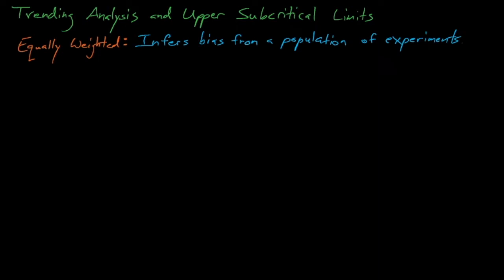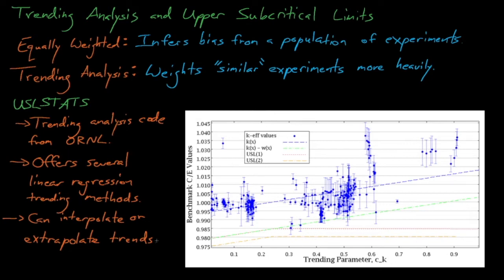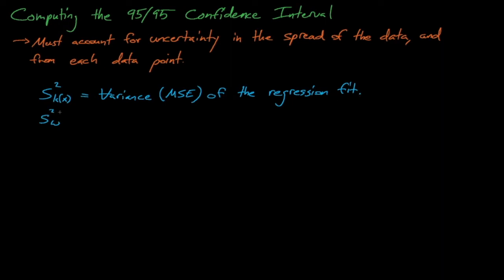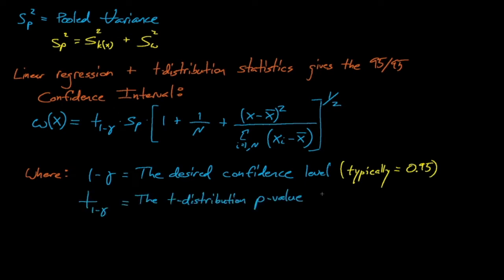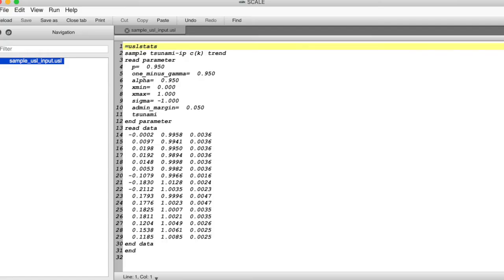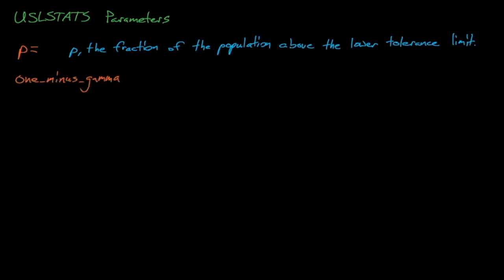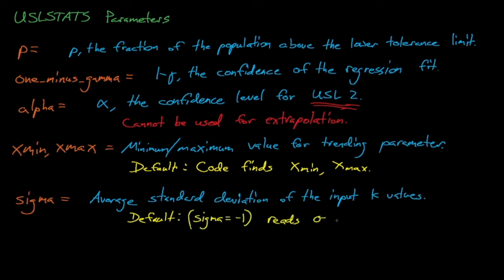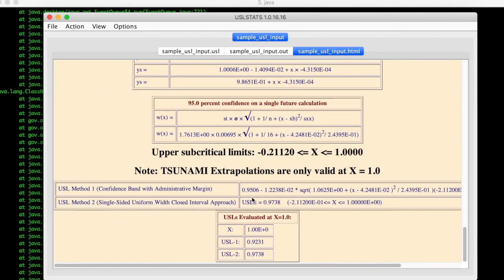NE499/515 - Lecture 16: Trending Analysis and Upper Subcritical Limits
In this lecture we discuss the USLSTATS code, which uses t-distribution statistics and linear regression to estimate 95/95 confidence intervals.